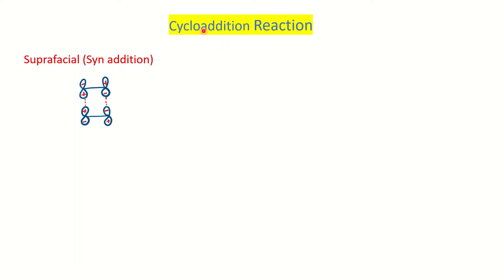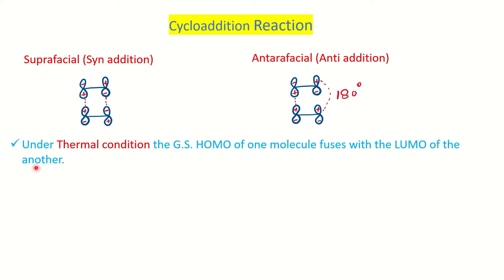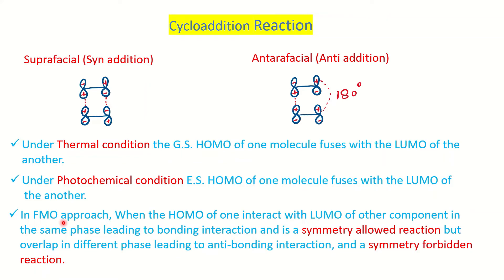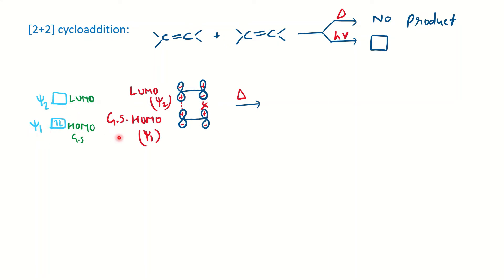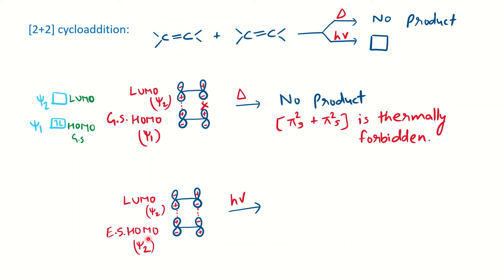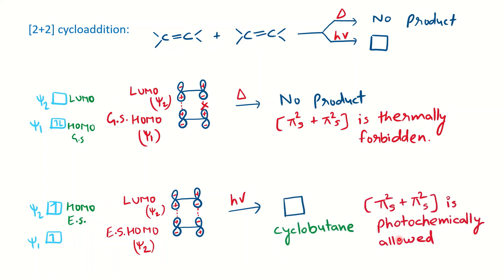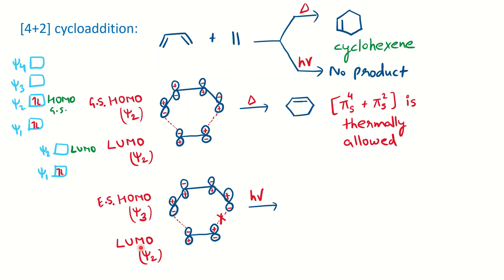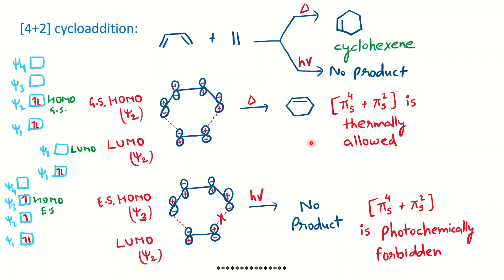Pericyclic reaction - Cycloaddition Reaction | Suprafacial |Antarafacial addition | 2+2 | 4+2 system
The viedo tells you Cycloaddition reaction for 2+ 2 and 4+2 system. Also you will learn two different methods of addition called suprafacial and antarafacial addition.